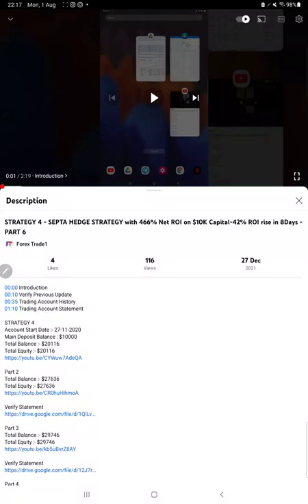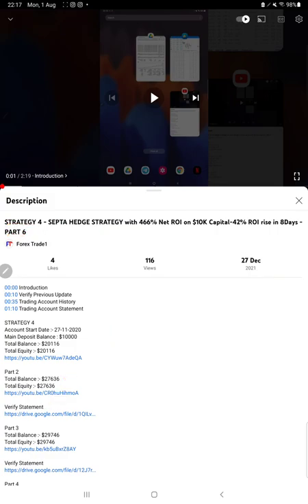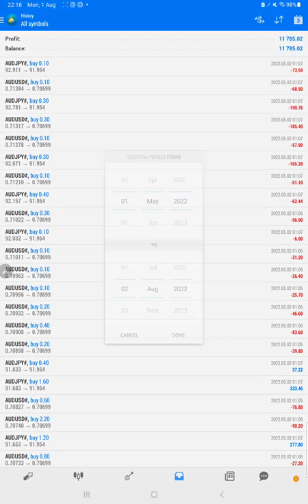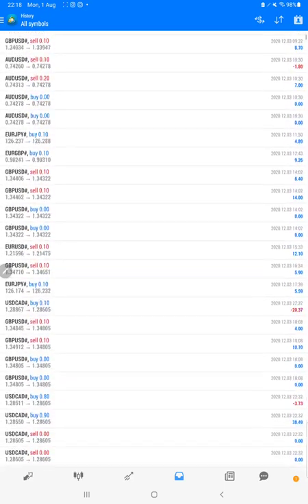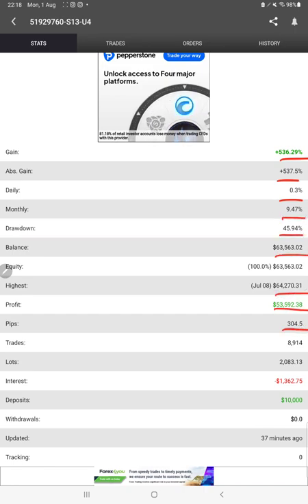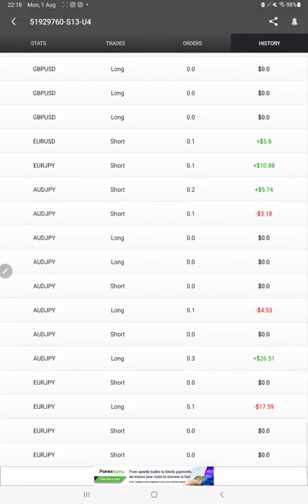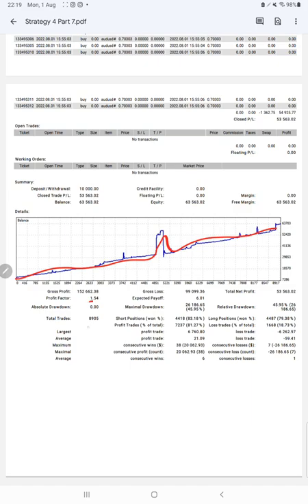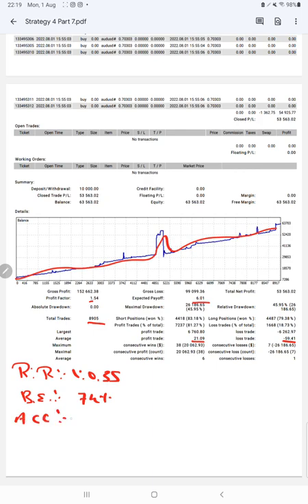STRATEGY 4 - SEPTA HEDGE STRATEGY with 535% Net ROI on $10K Capital-69% ROI rise in 8Months - PART 7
00:00 Introduction
00:10 Verify Previous Update
00:30 Trading Account History
01:00 My FXBook Update
01:30 Trading Account Statement